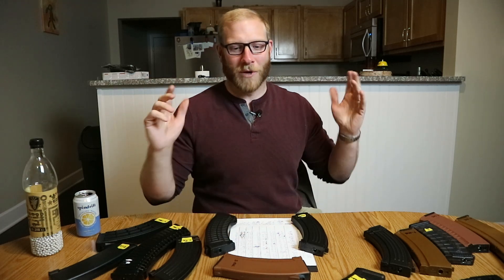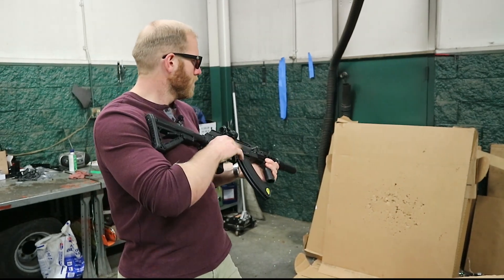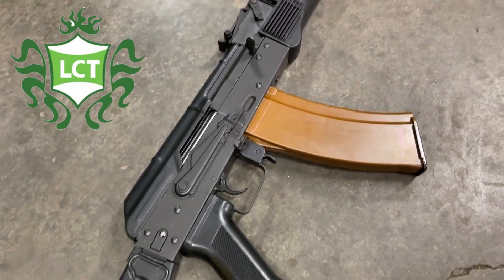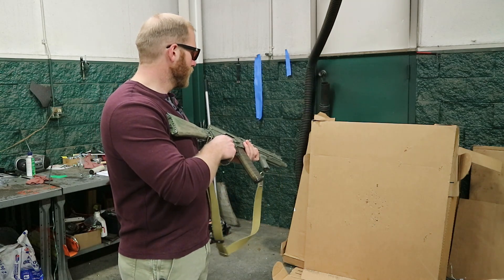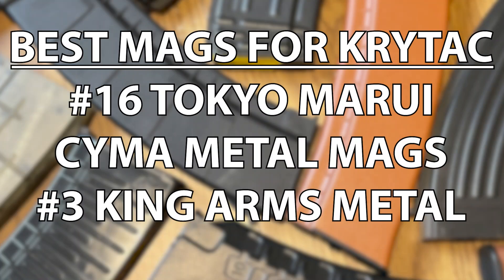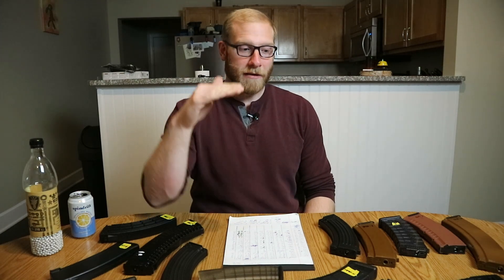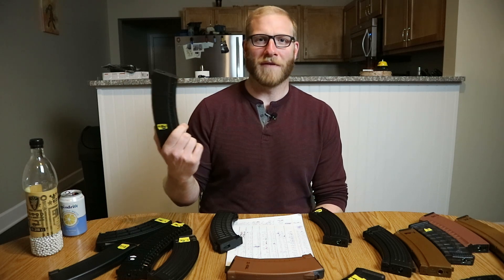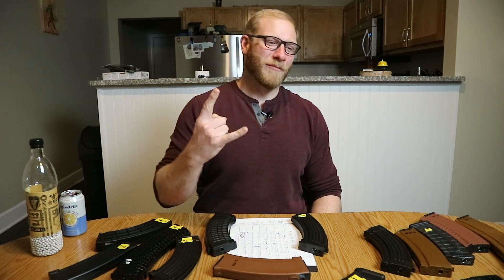Which Airsoft AK Mags Should You Use?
The long awaited AK Midcap Test is here!  We ran tons of magazines through a series of capacity, feeding, and compatibility tests and here's how they all did.

Results by brand (timestamps):
02:29 CYMA
3:56 LCT
4:44 E&L
7:04 Krytac TR47
8:00 Maple Airsoft Supply/Dytac
9:15 G&G

If you'd like to discuss more about this testing or ask any airsoft related questions, be sure to pop into our Gun Gamers Productions discord

Be sure to check out Gun Gamers on Facebook and look at the pinned post for how to buy event tickets